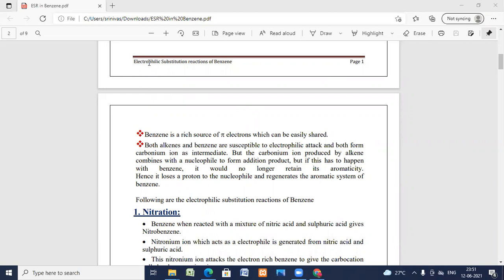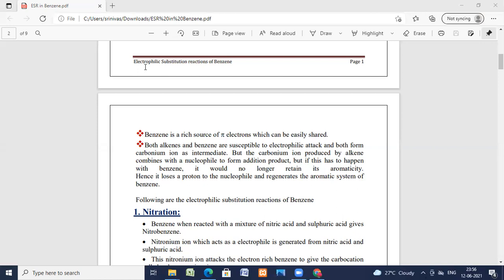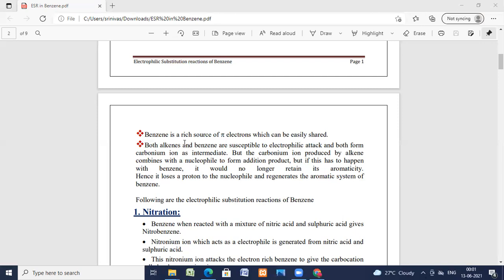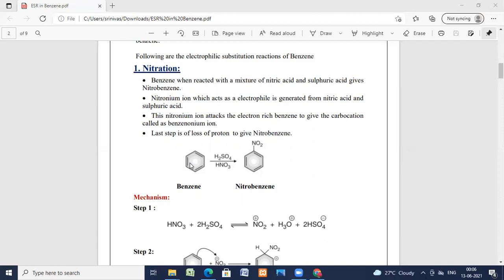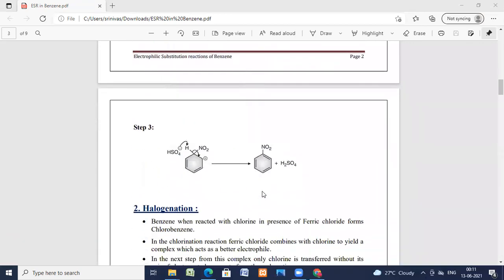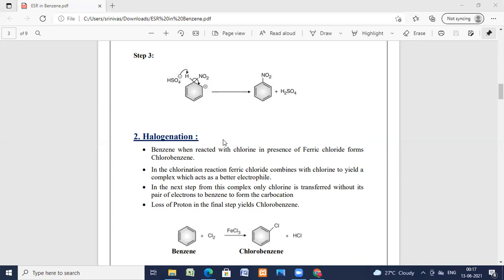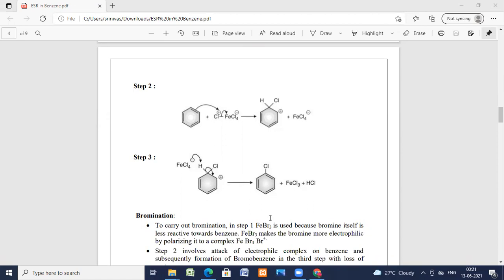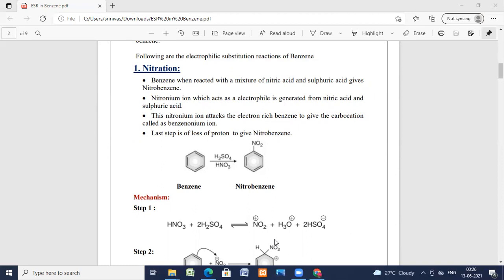ELECTROPHILIC SUBSTITUTION REACTIONS